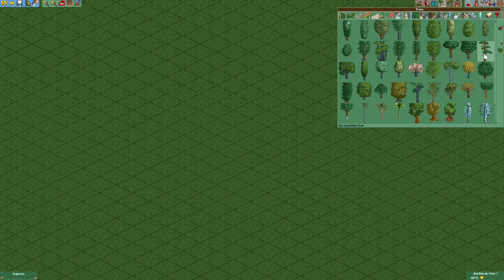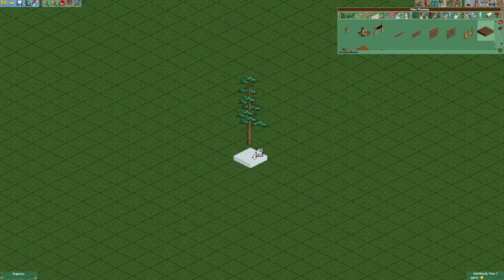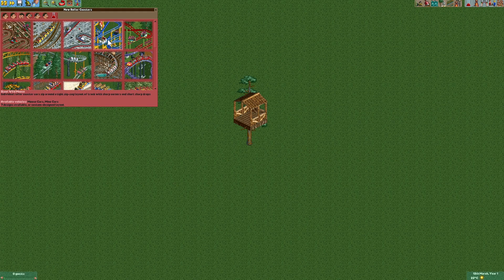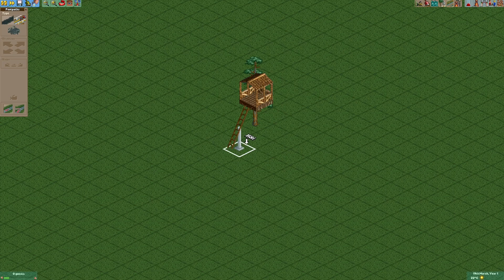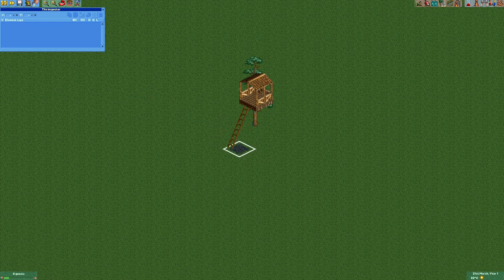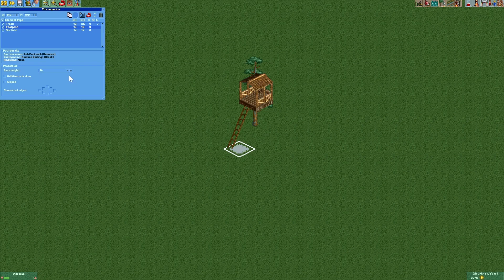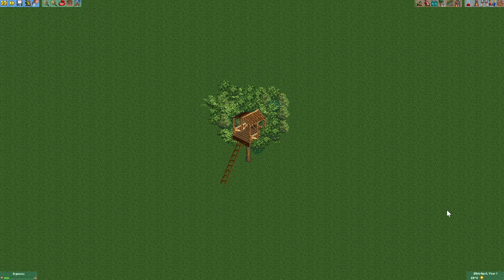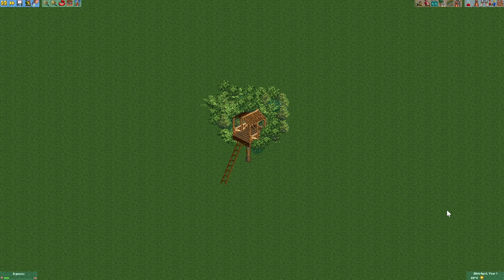RCT Minutes #6: Tree House | OpenRCT2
In this video I'm showing you how to build a tree house in OpenRCT2.